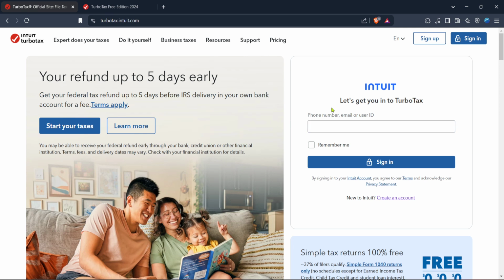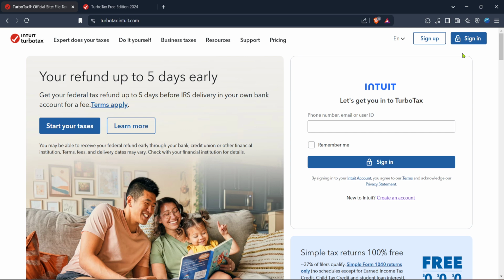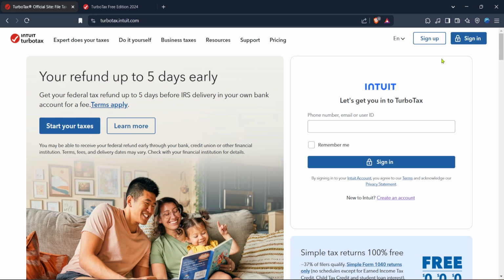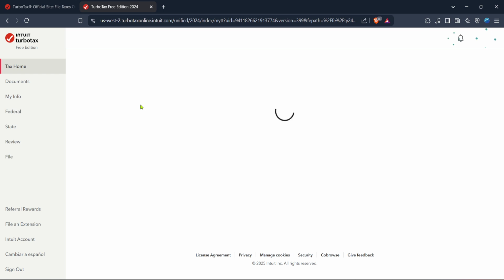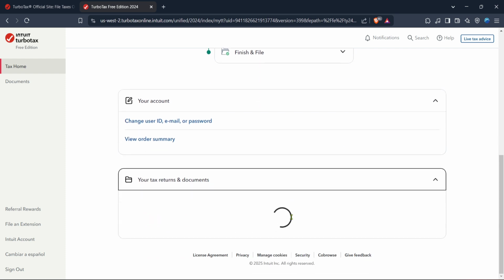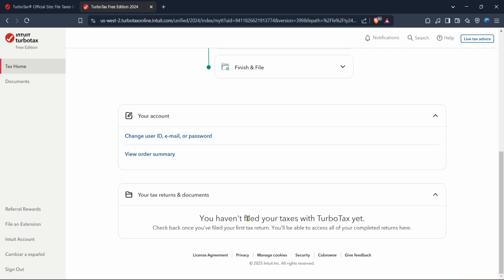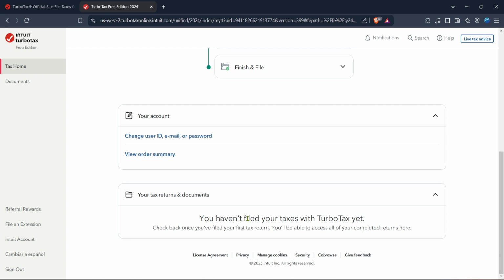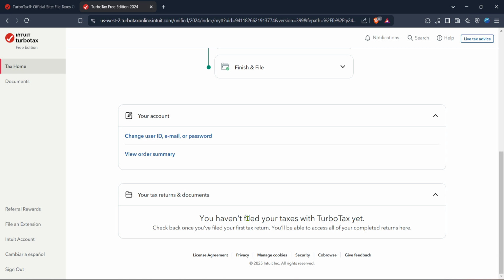How to Get My Tax Documents From Turbotax (Full 2025 Guide)